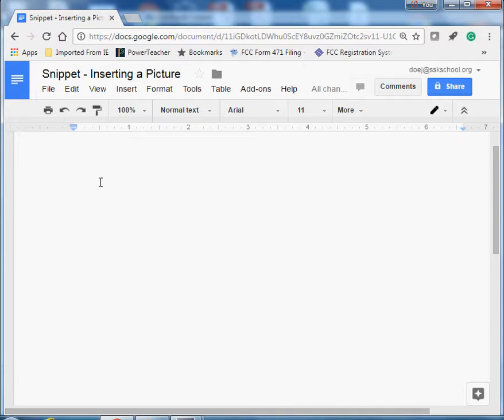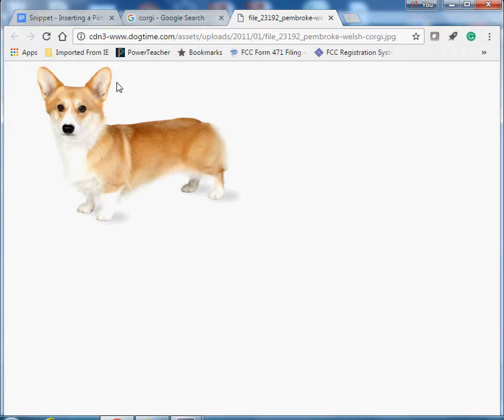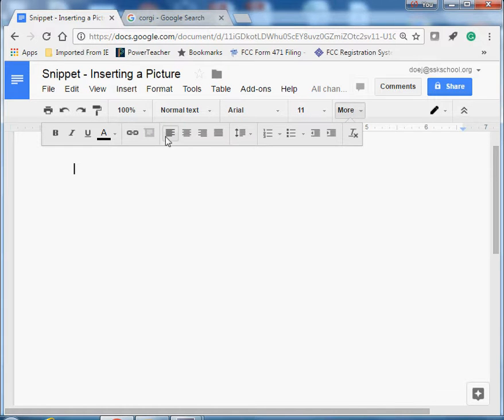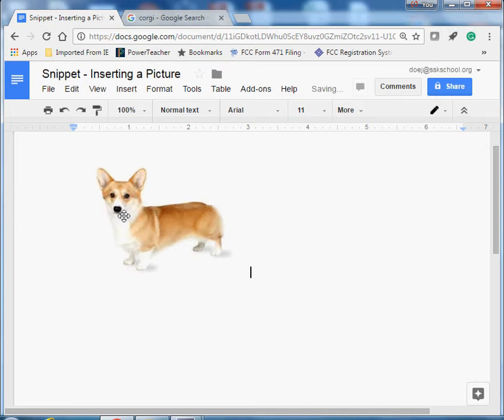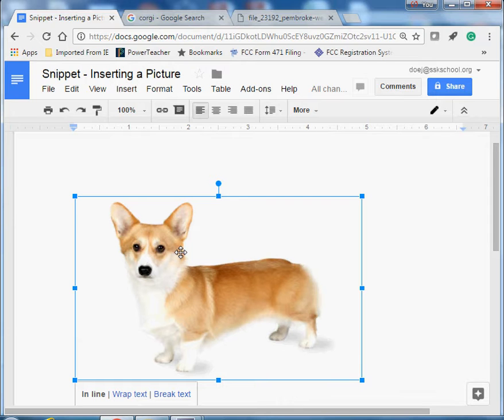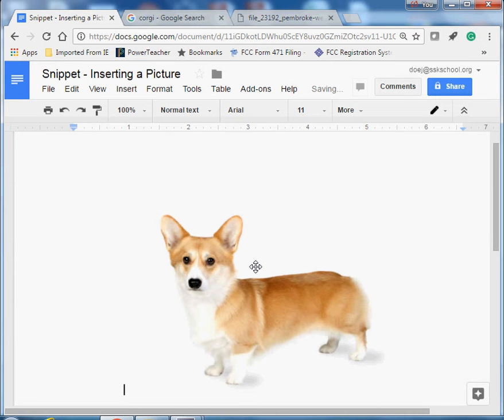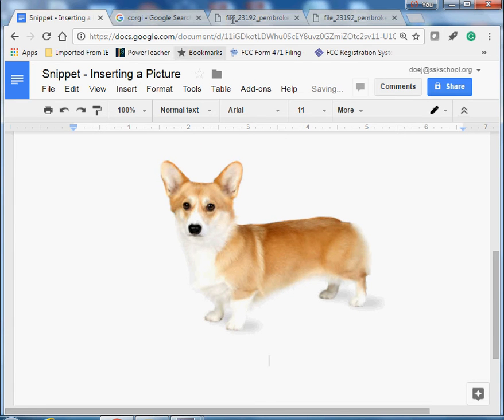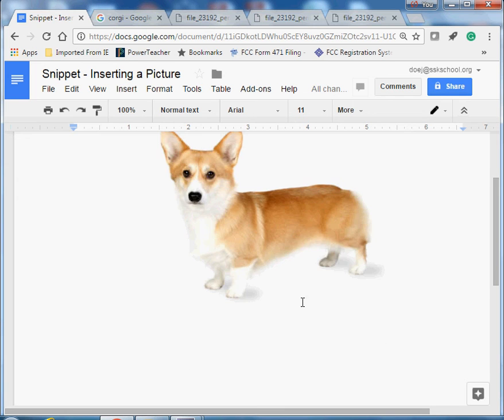Snippet Inserting a Picture